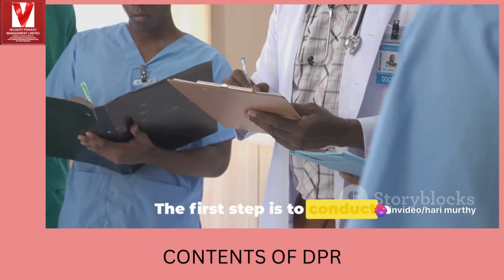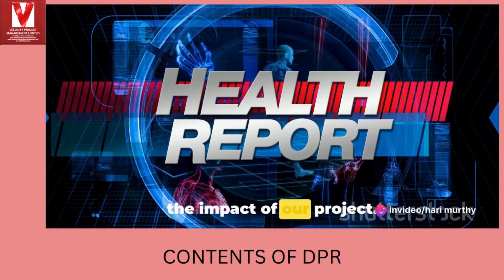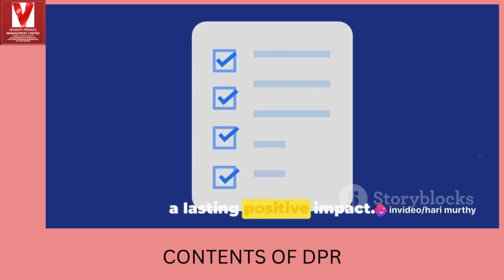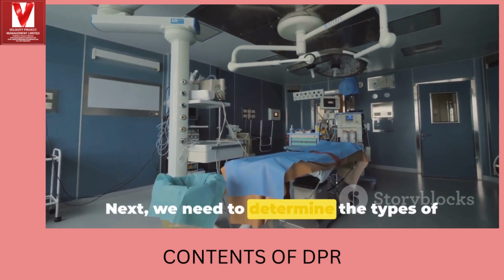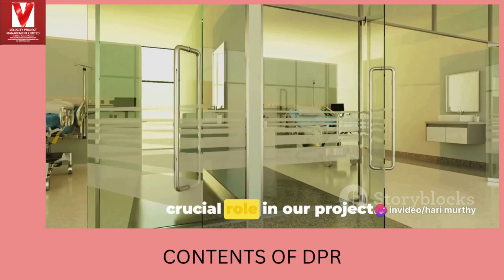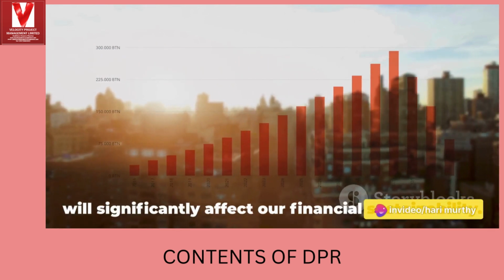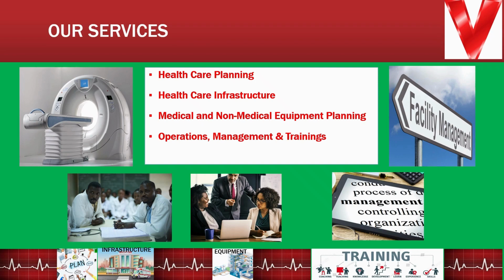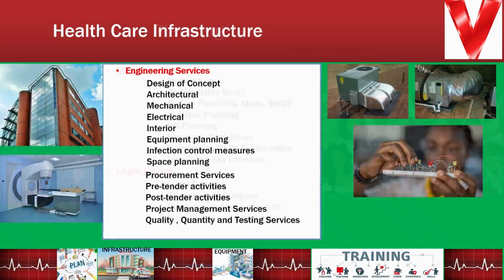CONTENTS OF DPR